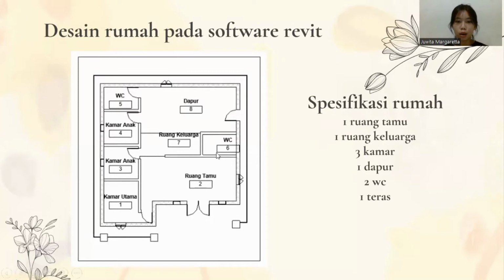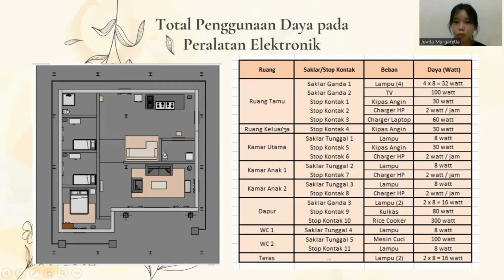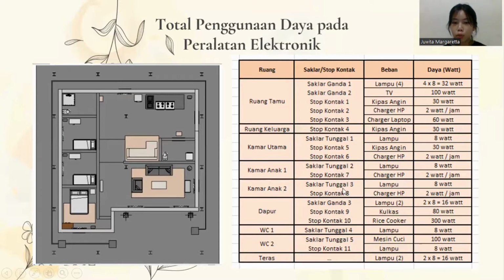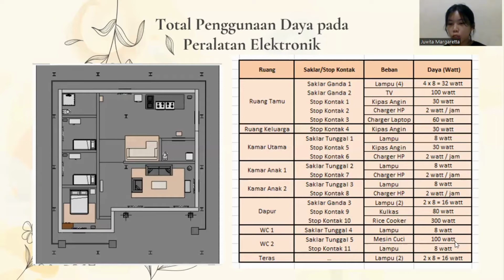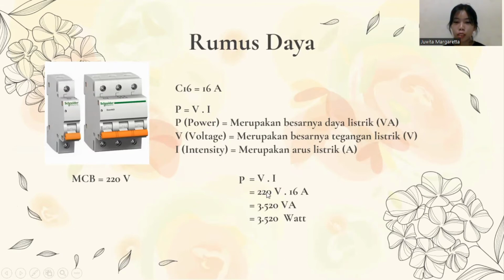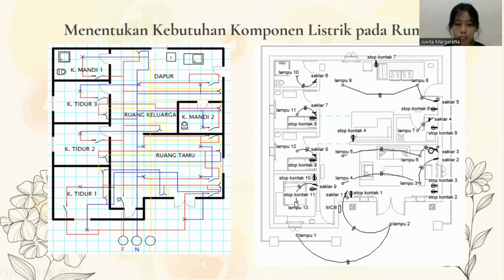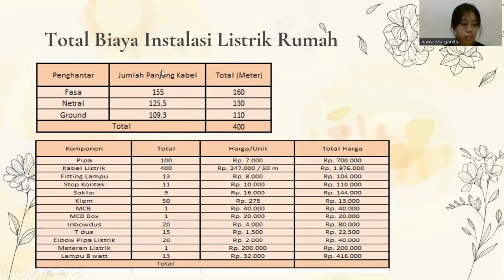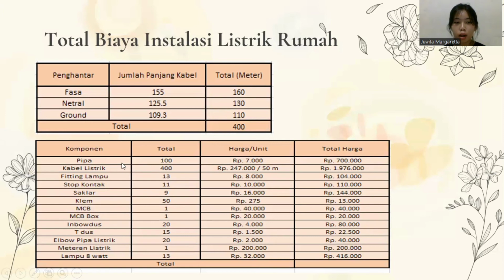PERHITUNGAN PENGGUNAAN DAYA, BAHAN DAN BIAYA DESAIN RUMAH PADA REVIT